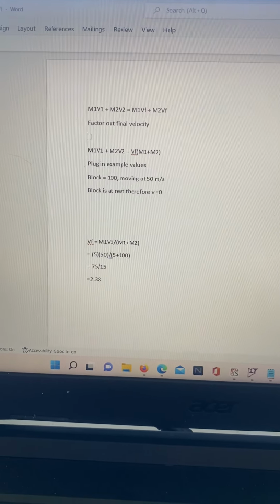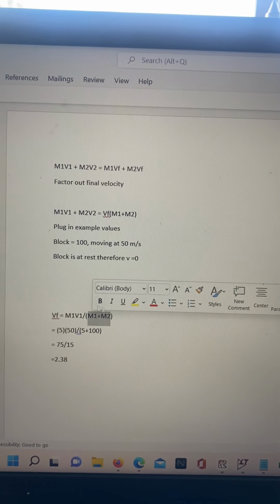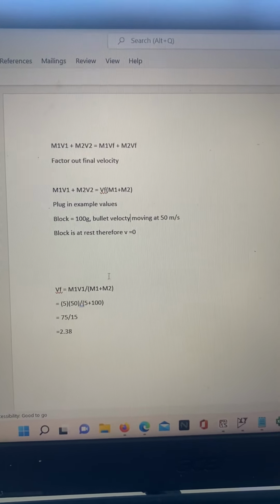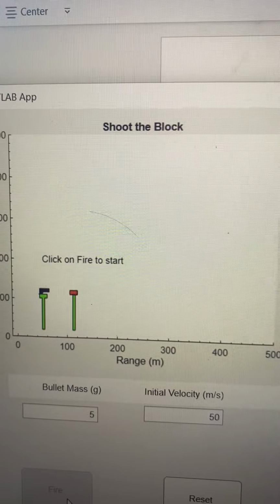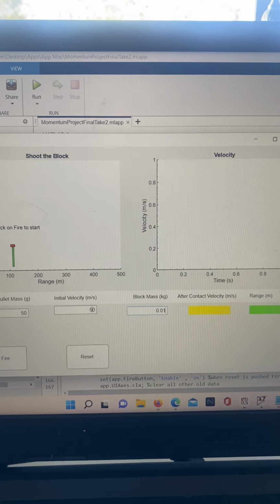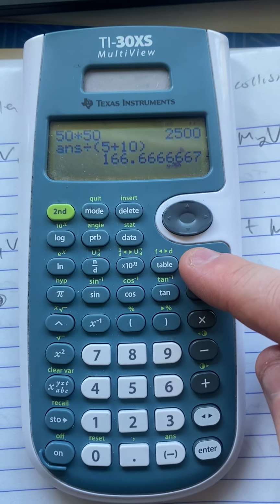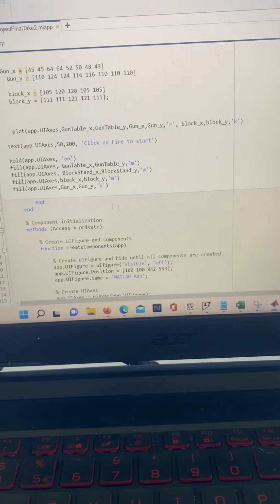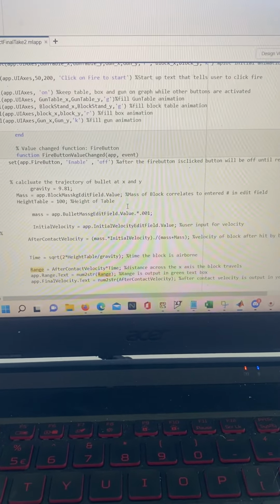May 25, 2022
Physics 231 Project- momentum and inelastic collisions using Matlab app